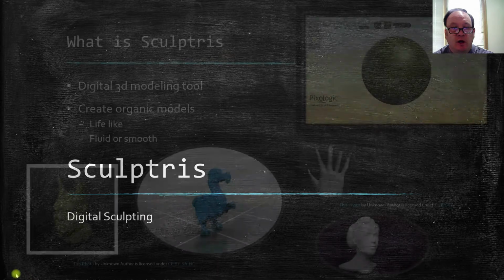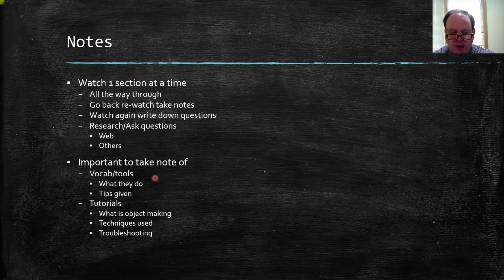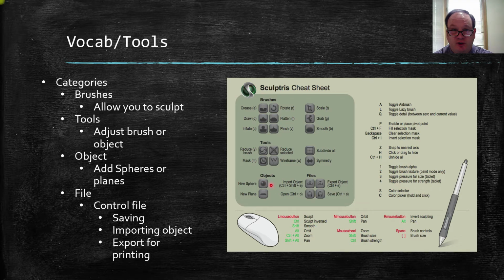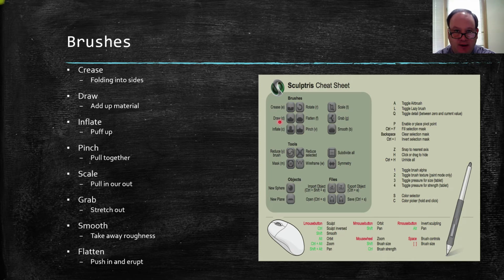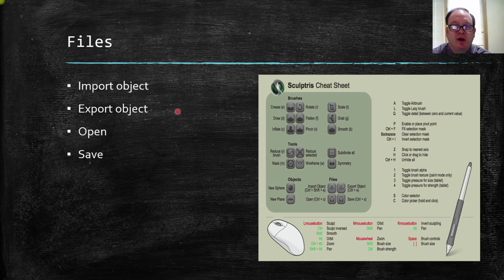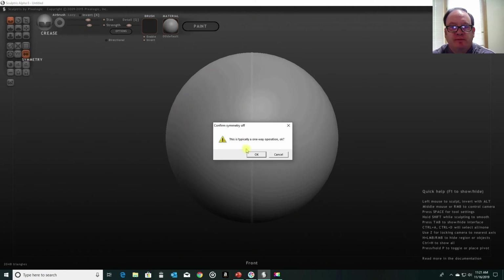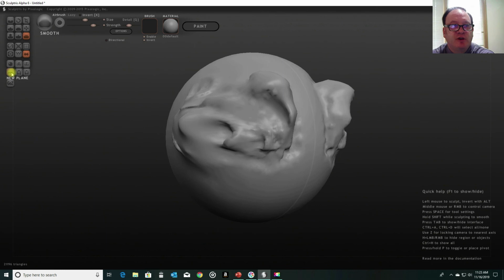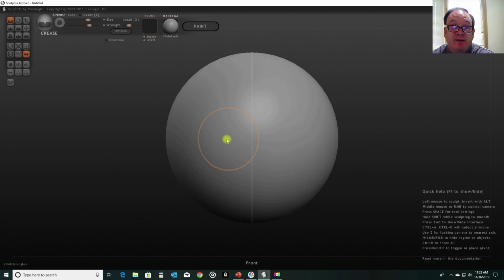Sculptris tools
Demo video on Sculptris tools. Basic video explanation of basic tools.